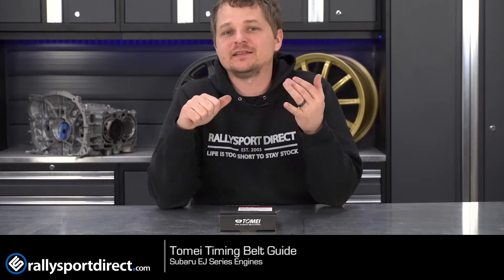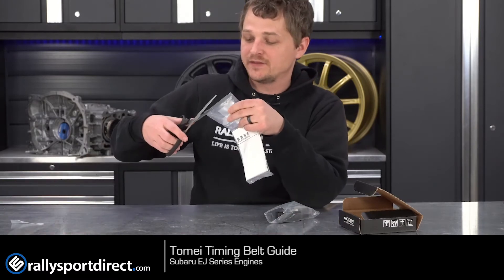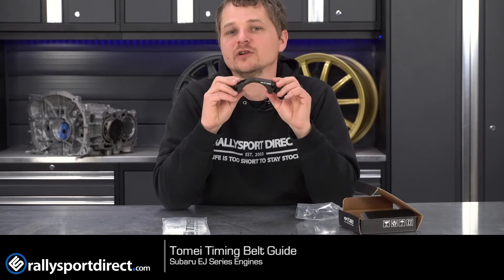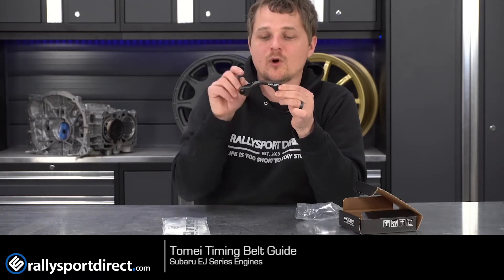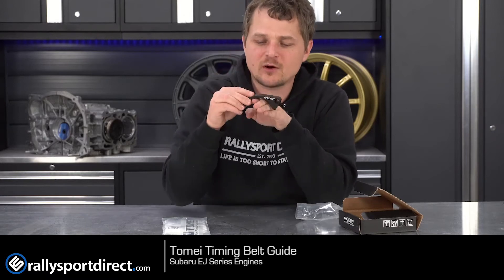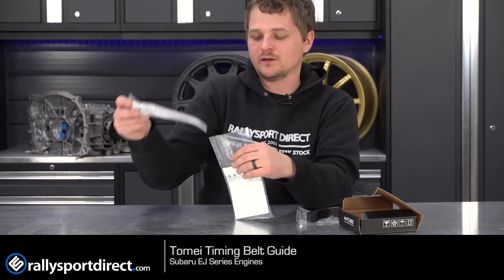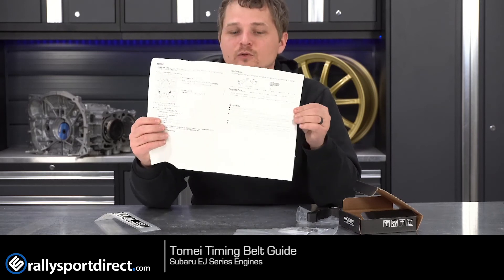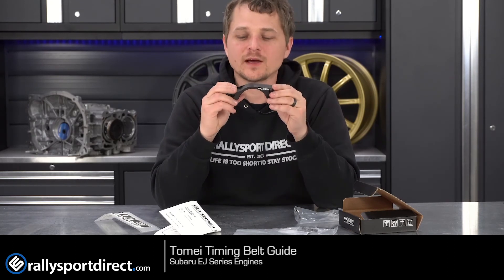Tomei Timing Belt Guide - Subaru EJ Engines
Get rid of your factory stamped steel timing belt guide and get this beautiful Tomei Timing Belt Guide.